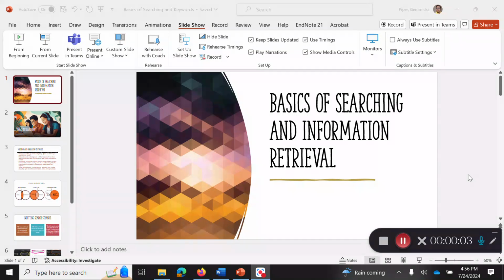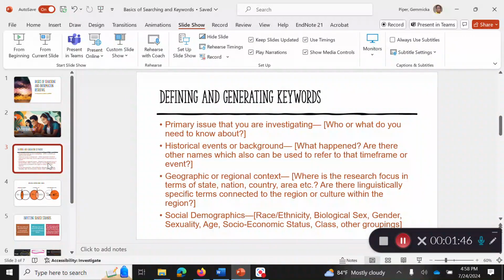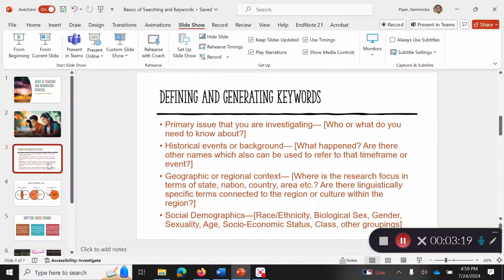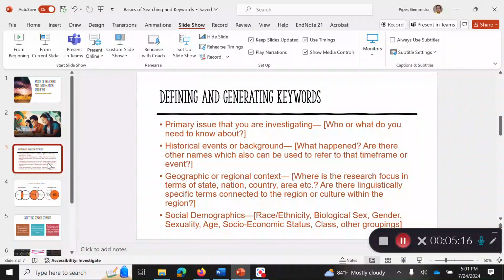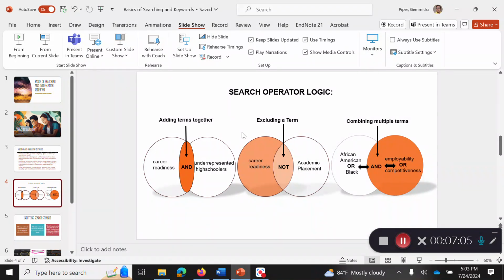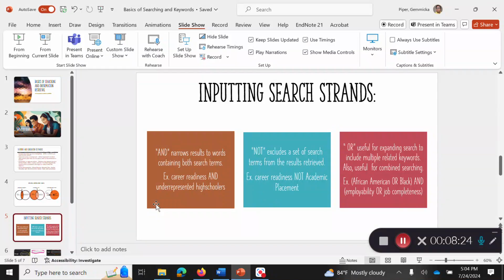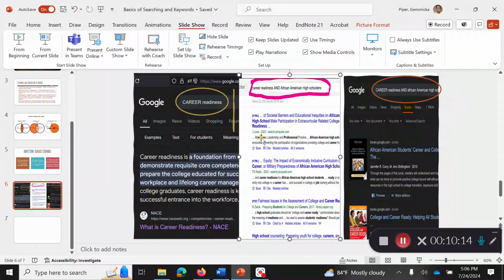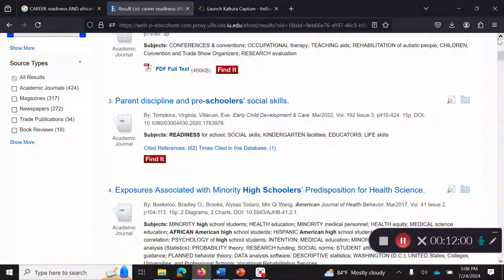Basics of Searching for Keywords